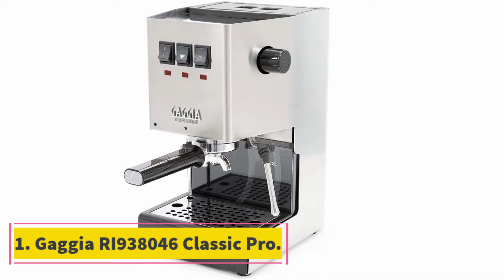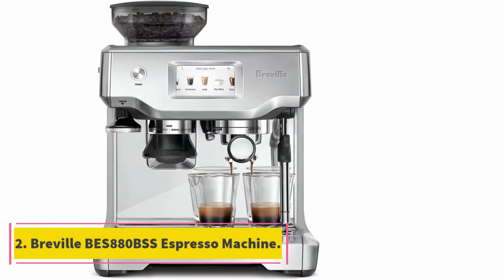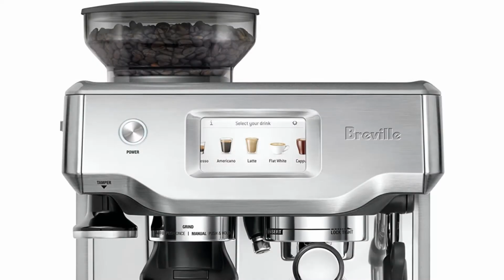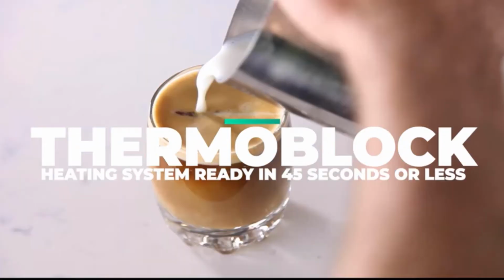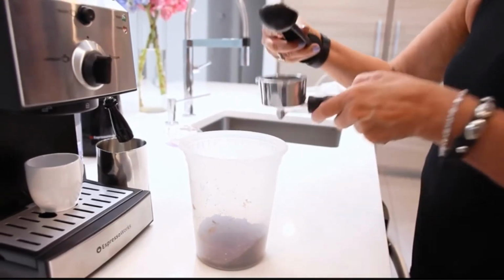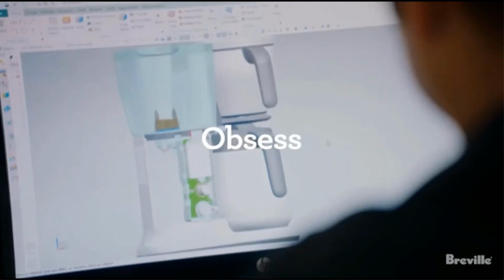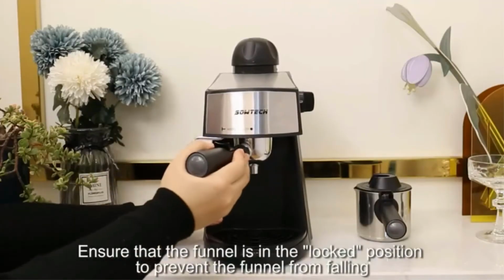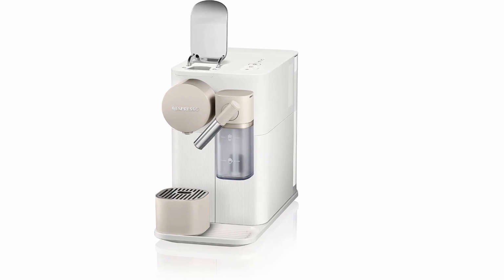✅Top 6 Best Espresso Machines for Beginners-Intuitive and Easy to Use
✅Top 6 Best Espresso Machines for Beginners-Intuitive and Easy to Use📌Product Link📌: “ad”
1. Gaggia RI938046 Classic Pro.

2. Breville BES880BSS Espresso Machine.

3. Espresso Machine.

4. Breville BES500BSS Espresso Machine.

5.Espresso Machine.

6. Nespresso Espresso Machine.

Hey guys in this video we are going to be checking out the Best Espresso Machines for Beginners. You Can Buy Right Now. We made This List Based On Our Personal Opinion and hours of research & we have listed them based on the type of features and Price. We have Included options for every type of user so whether you are looking for the best budget.

      owners.